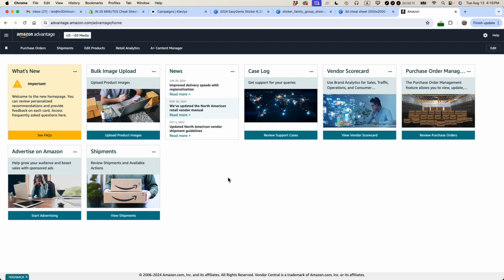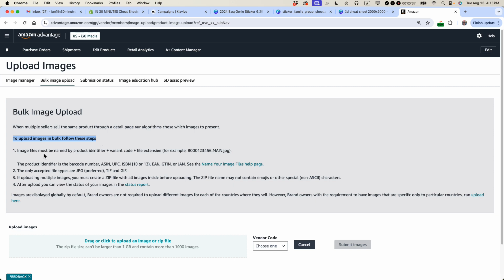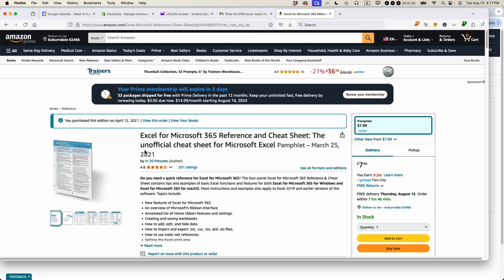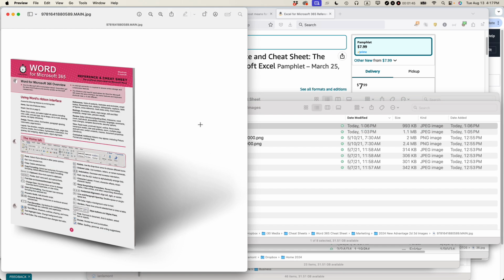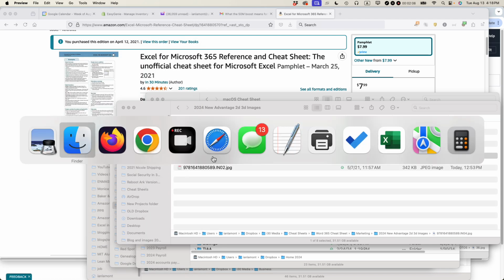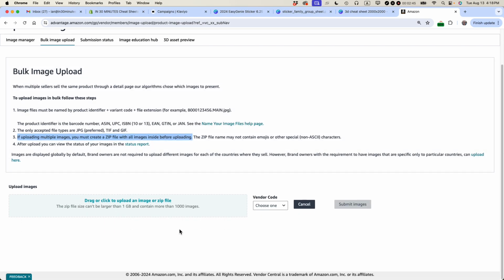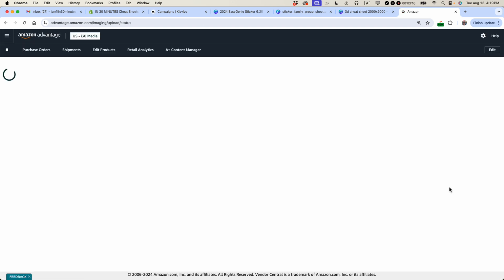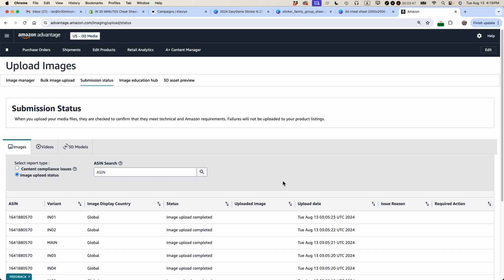How to upload new book images to Amazon Advantage, step by step